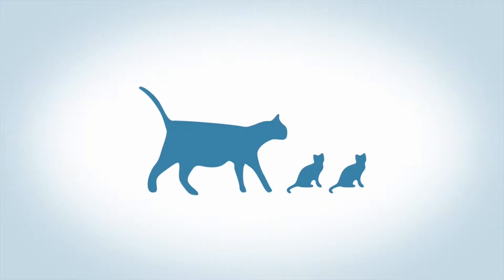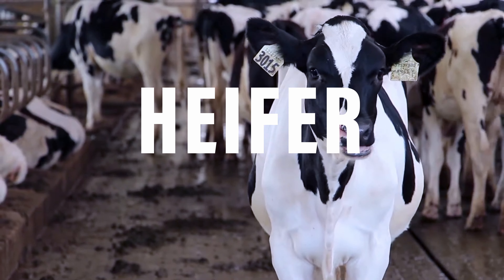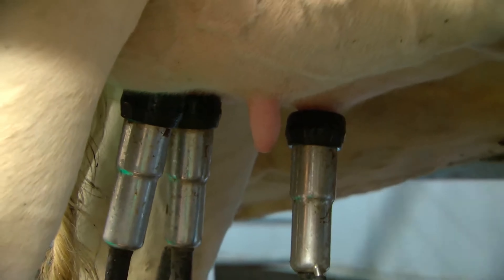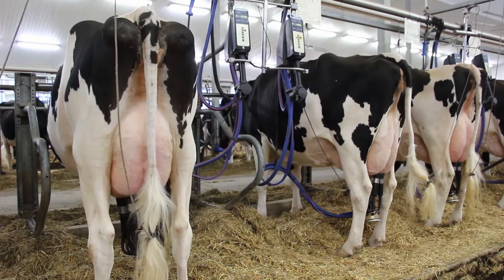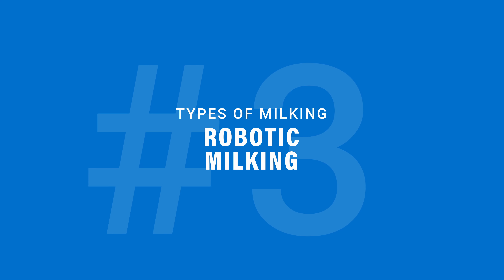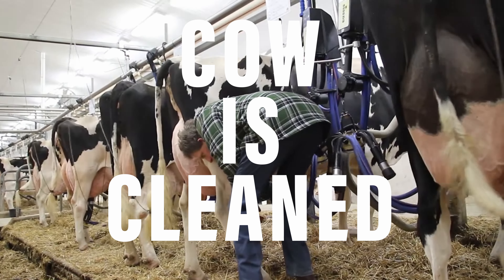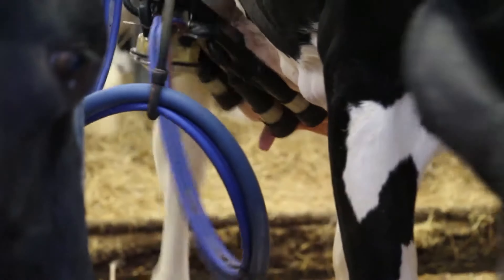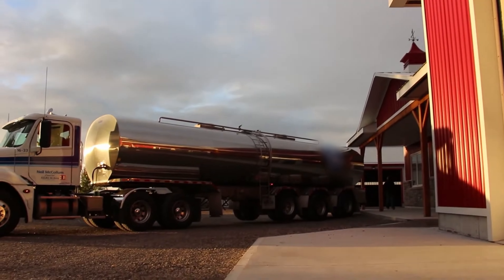The Process of Milk Production: From Cow to Carton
Just like other mammals cows can only produce milk if they've given birth to a baby. Dairy cows usually give birth to one calf each year and then produces milk for about 11 months after. In this video, we take a look at how milk is produced from start to finish. This is How Milk Is Produced!